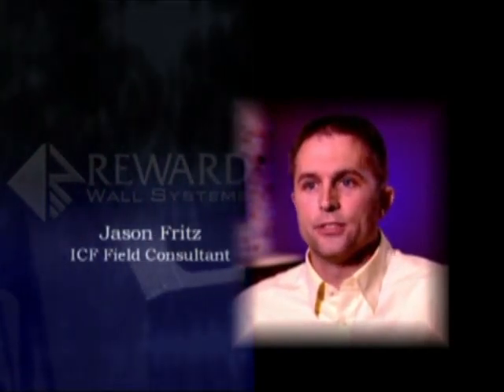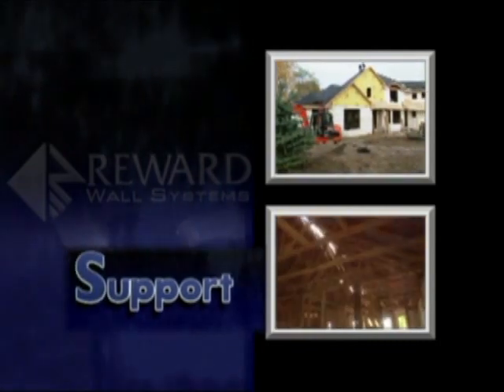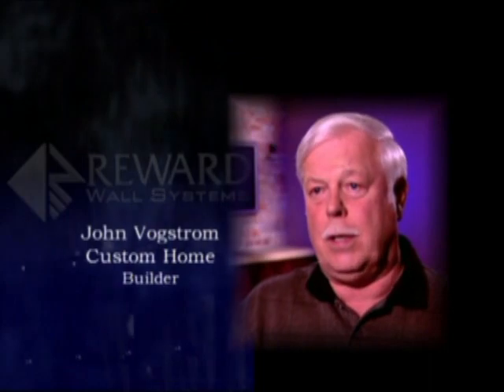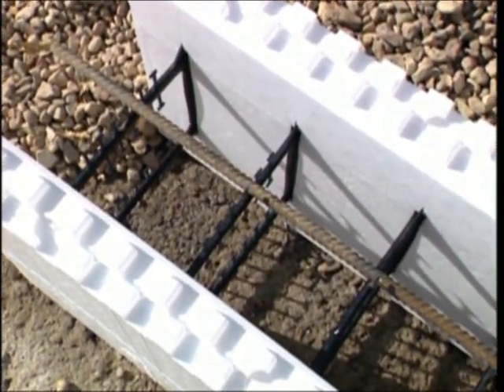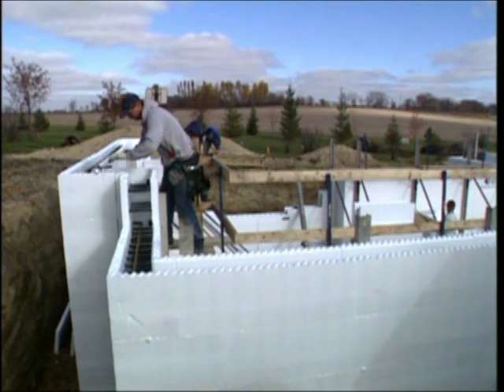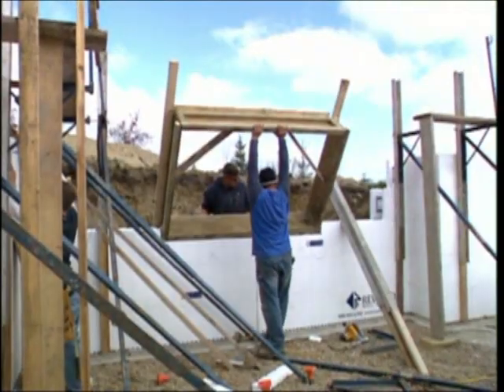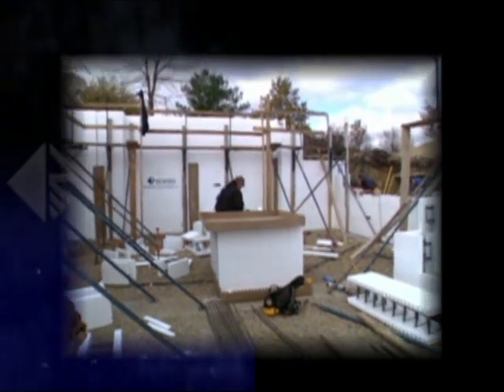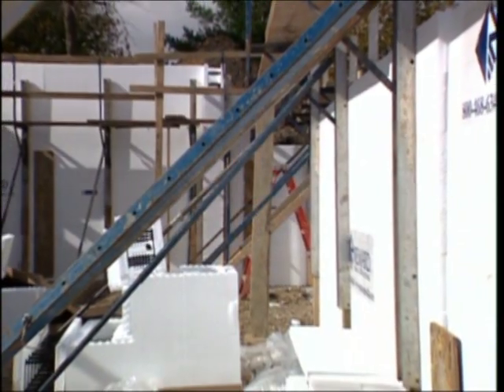Reward 2 ICF Construction Process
Thank You for viewing the construction process of Reward Wall Systems ICFs. This is a brief overview of start to finish of the major steps needed to build a green and sustainable home. Used with the proper roofing system to complete the building envelope, this technology will save you 50-80% on your heating and cooling costs. which accounts for over 60% of a home's total energy use.